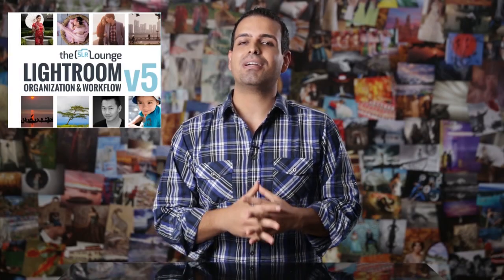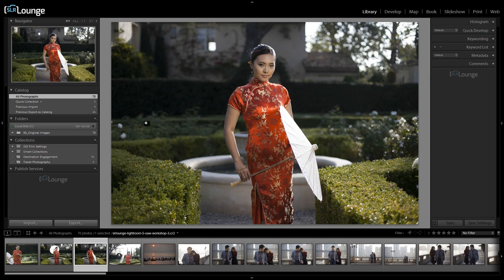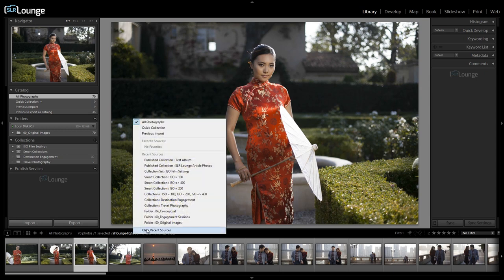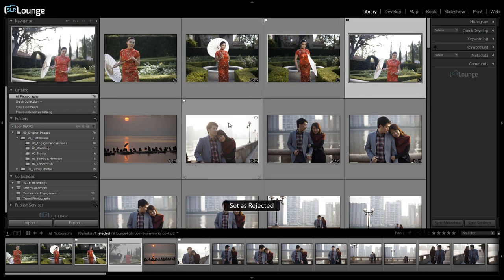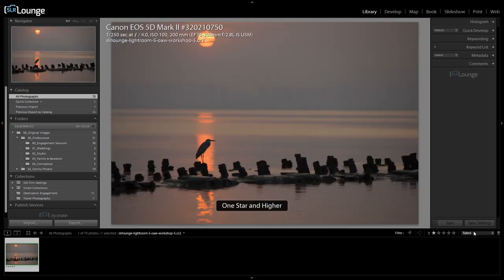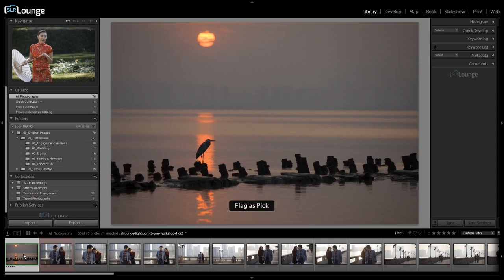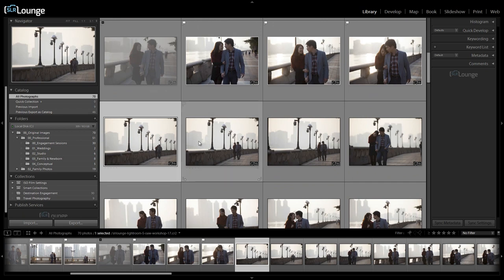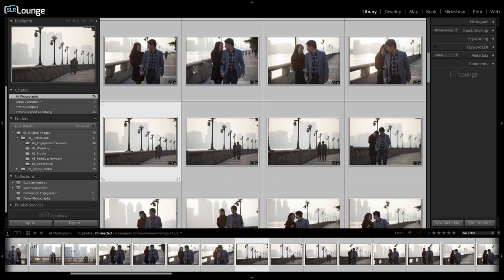3 Reasons Why We Love The Filmstrip in Lightroom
We have 3 reasons why we love the Film Strip, and we're going to share them with you so you can take advantage of this incredible tool inside of Lightroom!